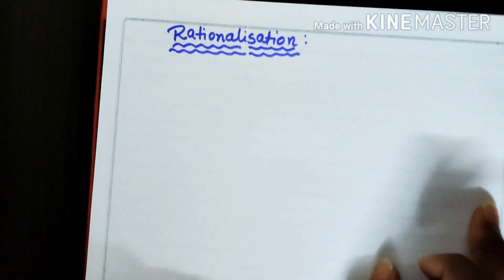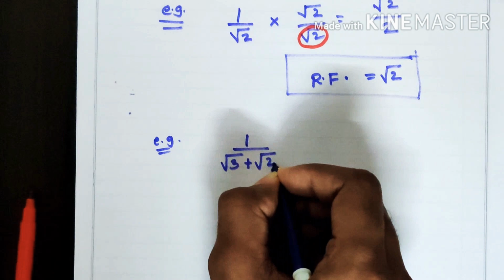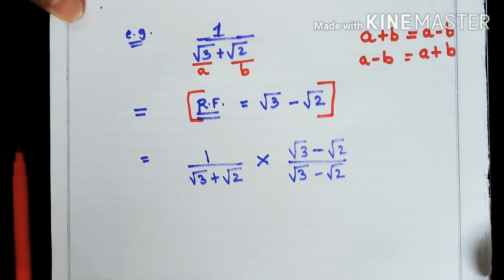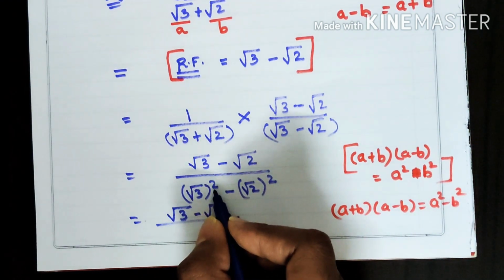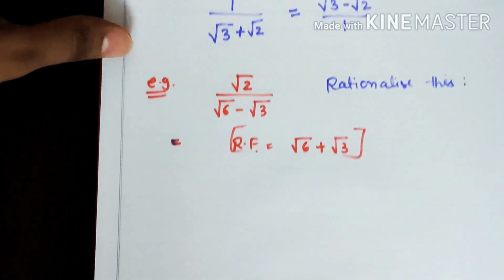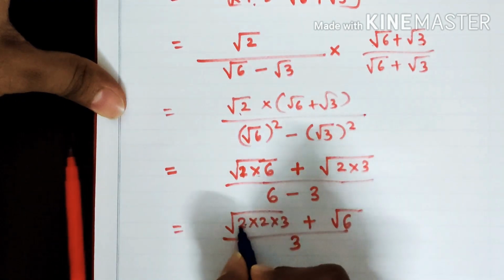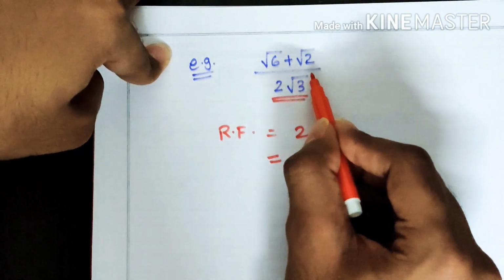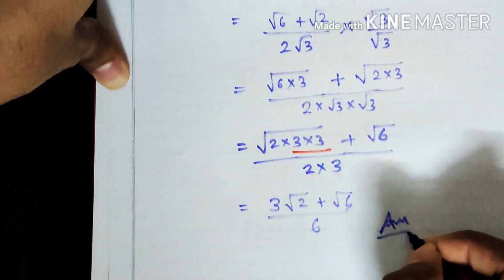Class IX | Mathematics | Chapter 1| Part 12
Rationalisation (Examples)